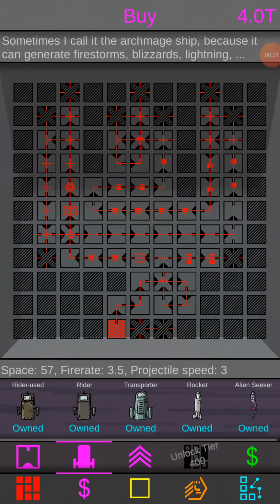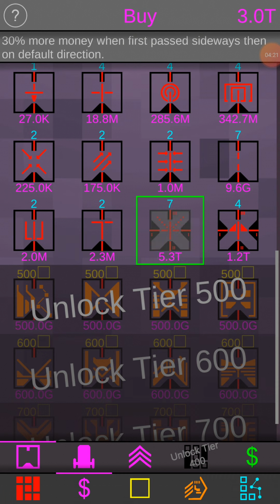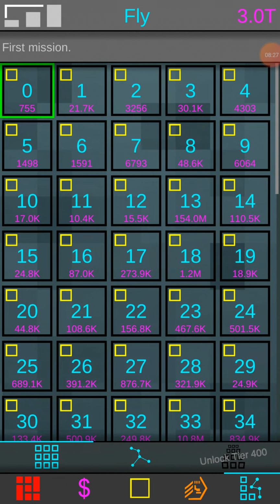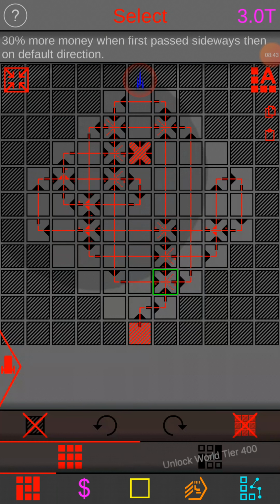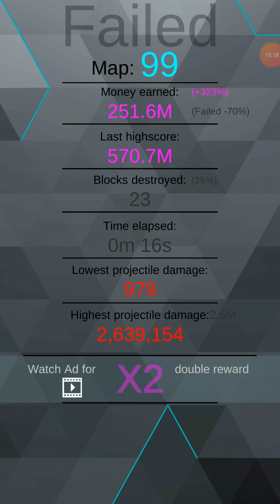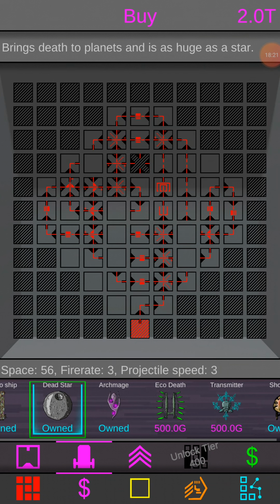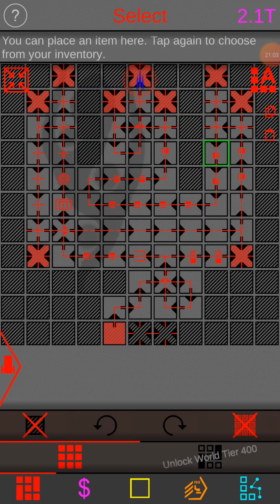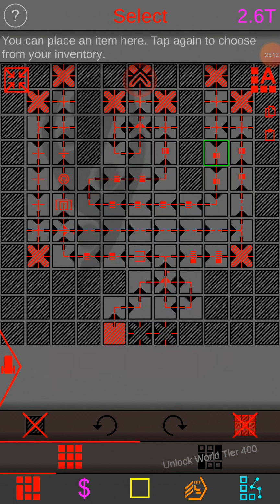Building the dead star kinda poorly || miner gun builder #20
I built the dead star ship, and it wasn't very strong, what ship should i build next?